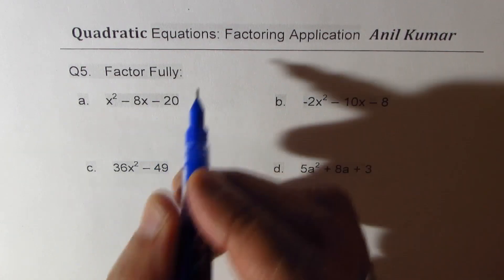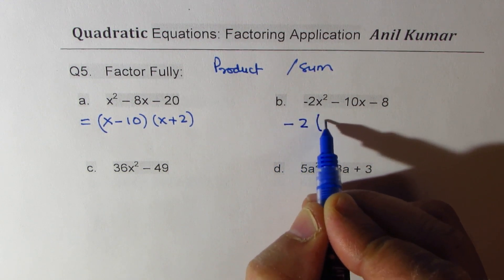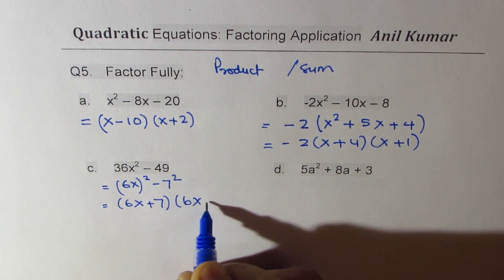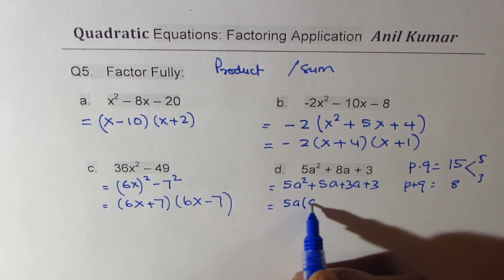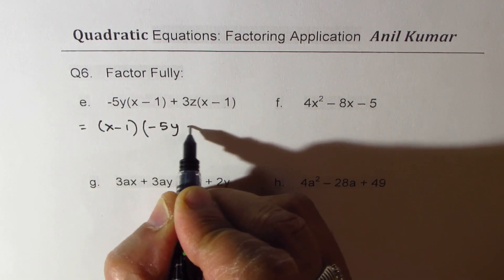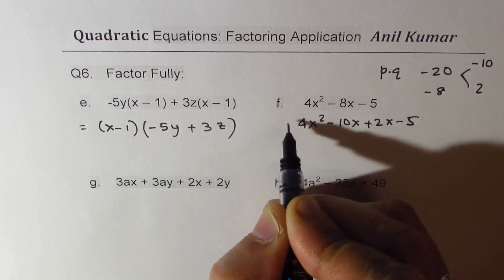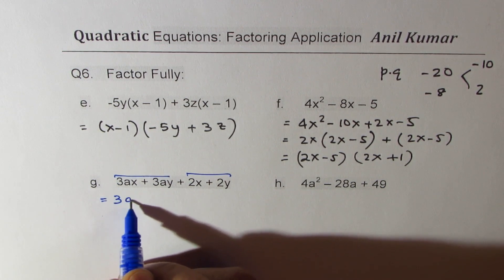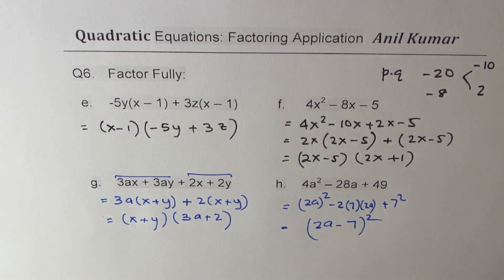Factor Polynomials Test Practice Examples